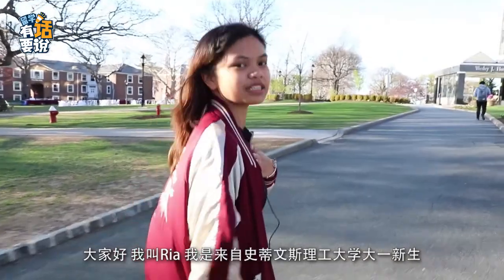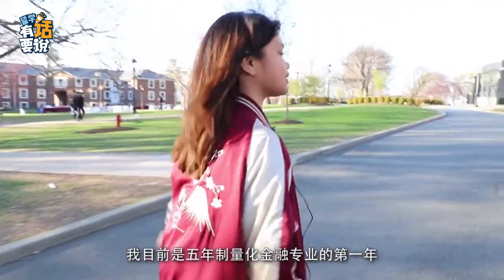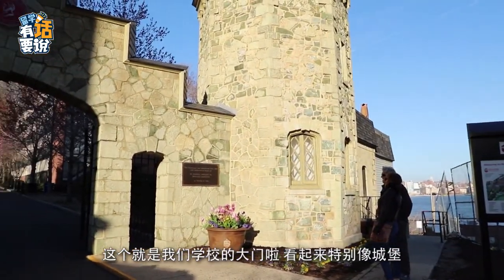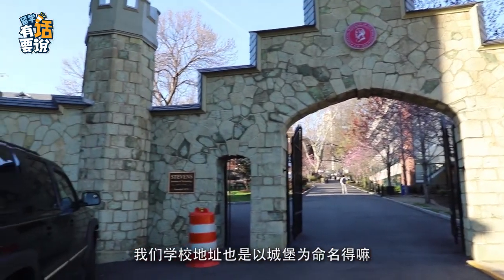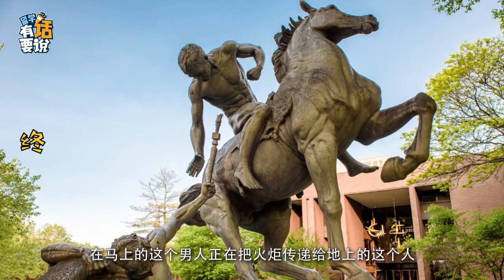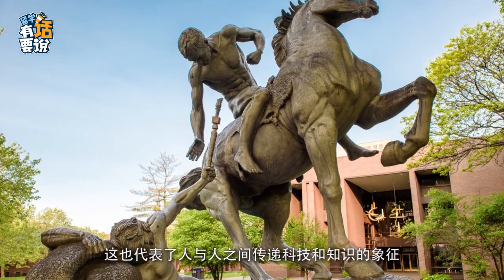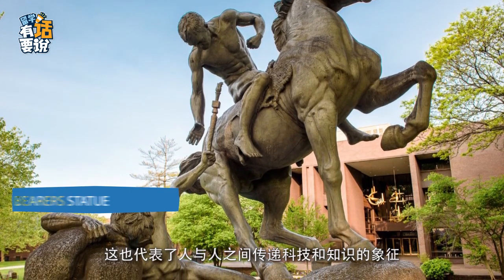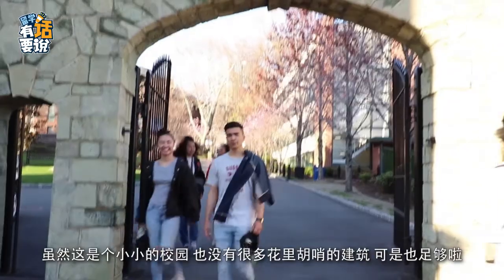纽约曼岛对面绝佳风景欣赏区竟然是……？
Stevens Institute of Technology，作为拥有150年历史的理工院校，仅仅与宇宙中心纽约曼哈顿一河之隔，除了理工科较为出名之外，学校还着重发展business information analysis专业，这个麻雀虽小五脏俱全的校园内，也有着很多另国内研究生博士十分向往的教学资源，这也是为什么很多人放着宾大，布朗的offer不去，偏偏跻身排名不到前50的sit的原因。

史蒂文斯理工学院（英语：Stevens Institute of Technology，缩写：SIT）是一所成立于1870年的私立大学，由美国工程师、企业家埃德温·奥古斯都·史蒂文斯的遗产捐助创立于1870年，是美国最古老的理工学院之一。直到1971年，这所学校都是专门为男学生而设的，现在女性占学生人数的近30％。校园位于哈德逊河沿岸，在新泽西州霍博肯的校区里，有120多个学生俱乐部和组织，其中包括约15个兄弟会和姐妹会。学校保证学生四年的住房，60％以上的学生选择在校园生活。入学新生没有购买新笔记本电脑的麻烦；学校为每个学生配有笔记本电脑和专业相关软件。
史蒂文斯理工学院学科设置及2017年本科毕业学生比例：计算机与信息技术(9.02%); 工科(62.03%); 工程技术(4.89%); 英语及语言学(0.19%); 文理学(0.19%); 生物科学(3.38%); 数学与统计学(1.32%); 物理科学(2.44%); 社会学(0.19%); 视觉及表演艺术(3.2%); 商科及管理(13.16%);

史蒂文生理工学院强调创新和企业家精神，是一个以工程、科学和管理项目为主的研究型学校。学校还设有八个人文学科专业。鼓励本科生通过学校的技术创新理念参与研究项目和开发新技术。学生还可以选择一个五年制合作教育项目，第一年和第五年在学校全职完成课程，其他时间可以上课的同时兼职工作，且只需要交四年的学费。史蒂文生在华盛顿特区也有校园，有兴趣在政府部门工作的研究生可以学习系统工程，海域安保等专业。史蒂文斯理工学院的杰出校友包括泡沫包装材料发明人之一的Alfred W. Fielding和广为人知的科学管理之父Frederick Winslow Taylor。

想了解更多SIT的申请，转学等项目？欢迎访问续航教育官网咨询相关信息：